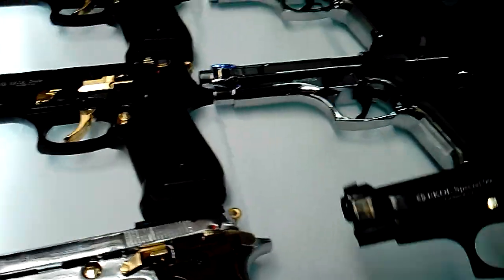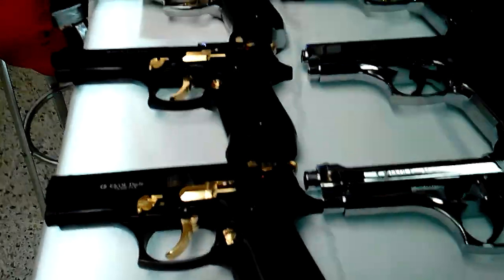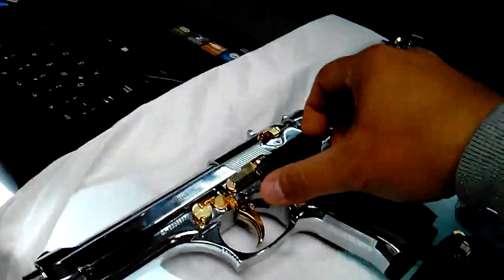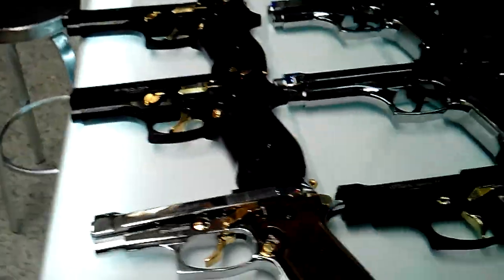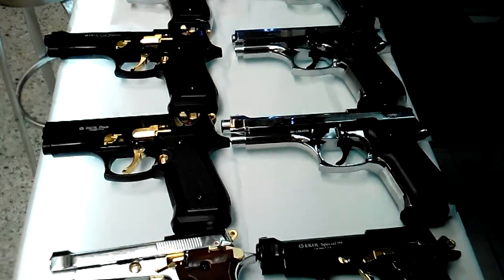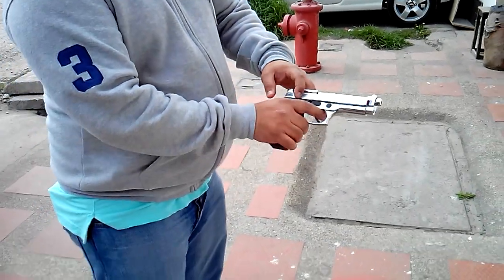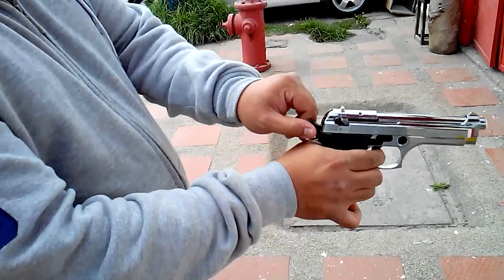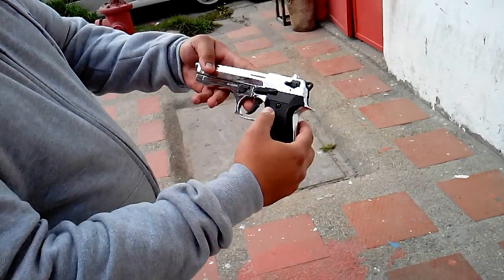PISTOLA FOGUEO EKOL FIRAT MAGNUM,FIRAT COMPACT ARTIDEPORT COLOMBIA 3125286943 WhatsApp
👉 Darle 👍 ME GUSTA 👈
📅 AGENDA TU VISITA EN LOS ⏳ HORARIOS ⏳DE ATENCIÓN 📆
De LUNES A VIERNES  de ☀️9:00 am 🕘 a 🌕4:30 🕟pm
SÁBADOS de ☀️9:00 am 🕘 a 🌕2:00 🕑pm
🚫DOMINGOS Y FESTIVOS 🚷 NO HAY ATENCIÓN 📵 AL PUBLICO🚫

🇨🇴 BOGOTÁ - CUNDINAMARCA 🇨🇴
📌DIRECCIÓN: CL 9 NO. 37-30.📌
 📍EDIFICIO: HAWAII, PISO 7 OFICINA 711 📍
👉JUNTO AL CENTRO COMERCIAL RONCADOR Y QUITA SUEÑO👈

🏆ZONA DE COMERCIO LEGAL REPLICAS DE ARMAS NO LETALES🏆
🎖️🏅NOS ENCONTRAMOS EN LA CIUDAD DE BOGOTÁ, COLOMBIA.🏅🎖️
✈️HACEMOS ENVÍOS A TODOS LOS DESTINOS DEL PAÍS.✈️
🚫NO HACEMOS ENVÍOS FUERA DE COLOMBIA.🚫